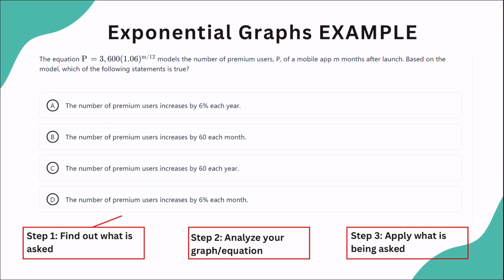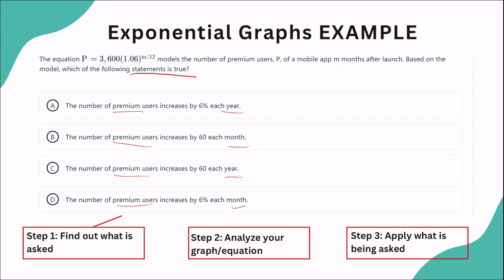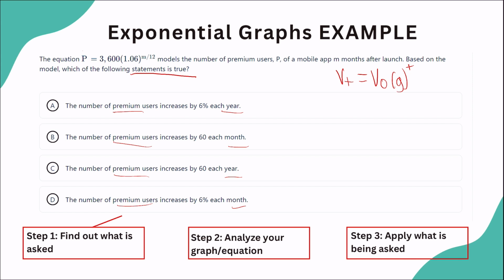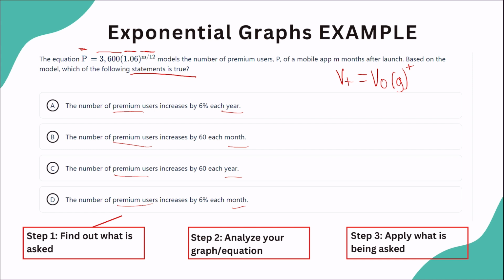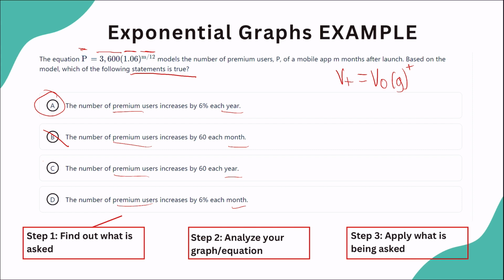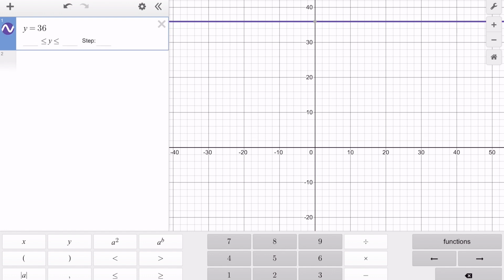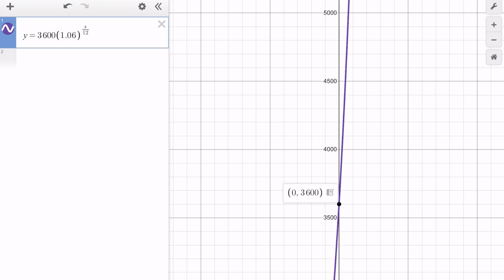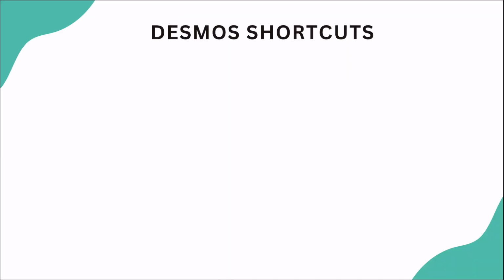SAT Math: Exponential Graphs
In this video, we go over Exponential Graphs, which is worth 7 points on the SAT. We start by looking how to identify these questions, we then build a formula to solve them, and lastly, we look at a practice question together!